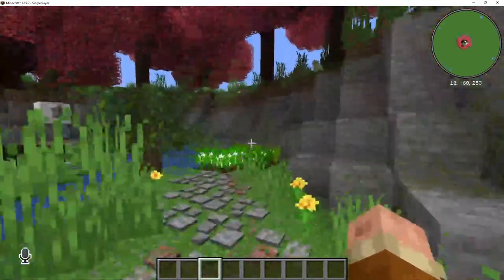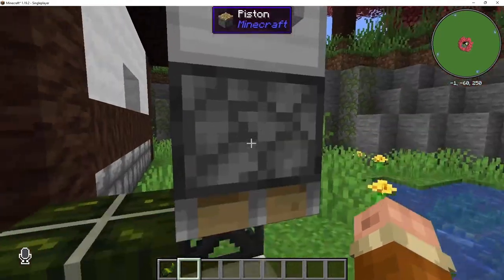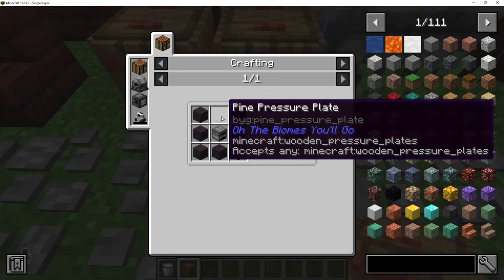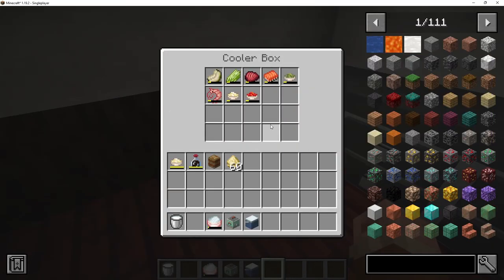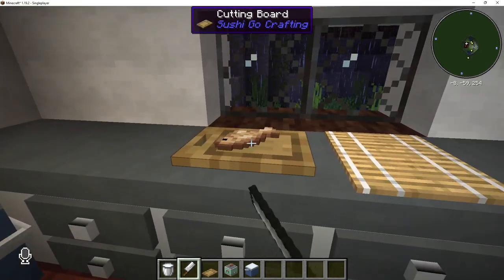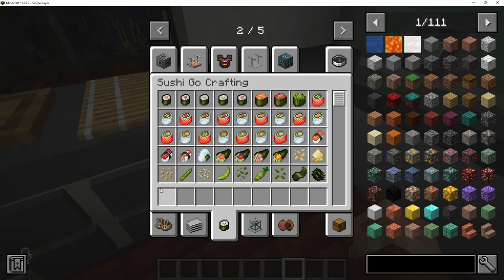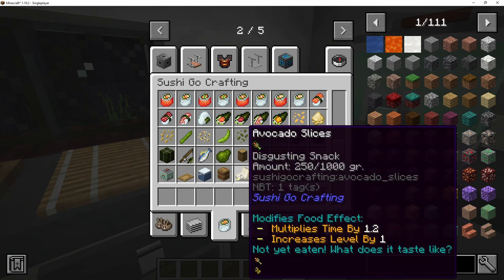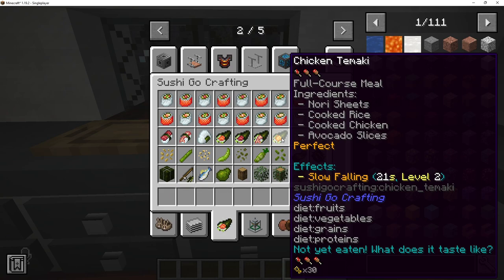Sushi Go Crafting Mod Spotlight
Todays mod spotlight covers Sushi go Crafting! A fun mod by Buuz135, adding in all the necessary tools, crops, and animals to make various types of sushi.